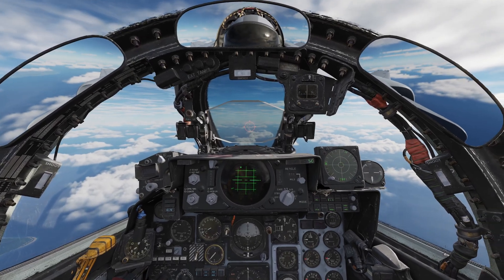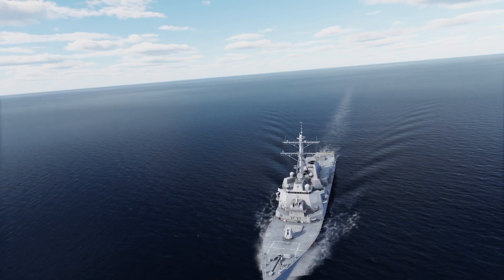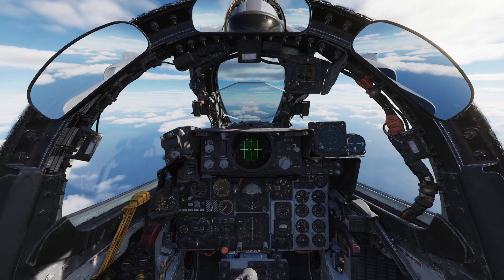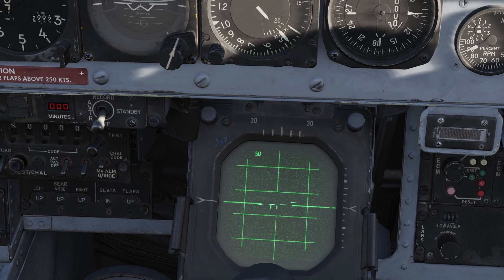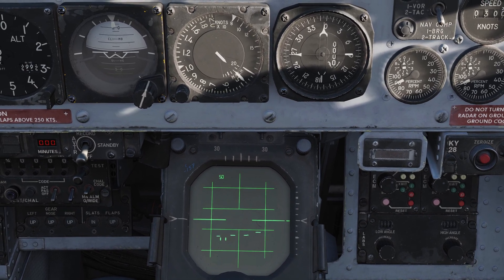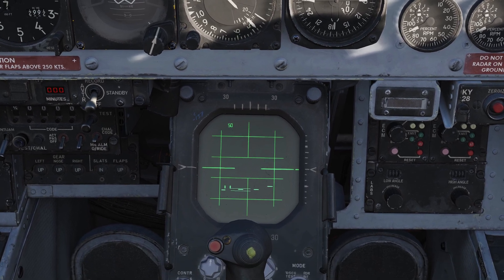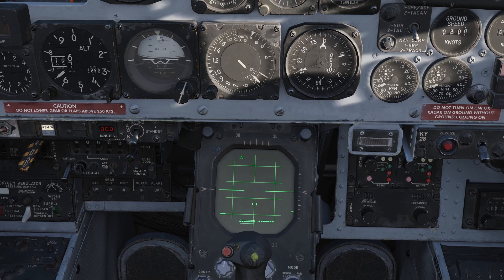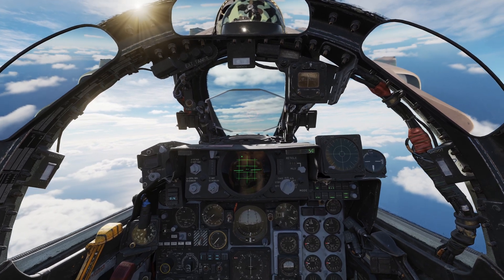How To Use the IFF in the F-4E Phantom | DCS World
Today in the DCS F-4 we look at how to work with the IFF system onboard the jet, and how to use it to identify friendly aircraft. This is a very useful feature of the F-4 and definitely helps prevent friendly fire incidents, especially in multiplayer environments.

Chapters
00:00 Intro
01:18 Transponder
02:31 Interrogator
07:15 Outro